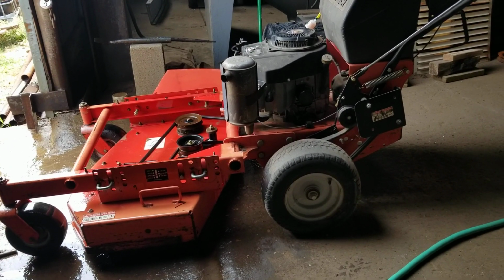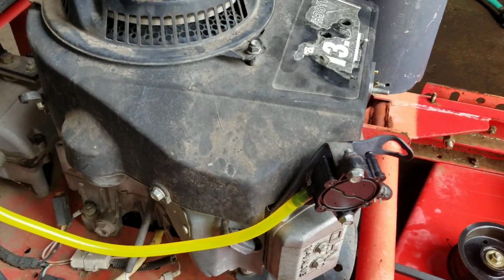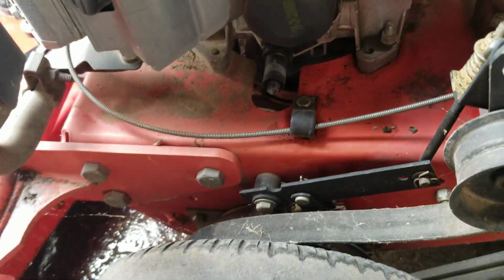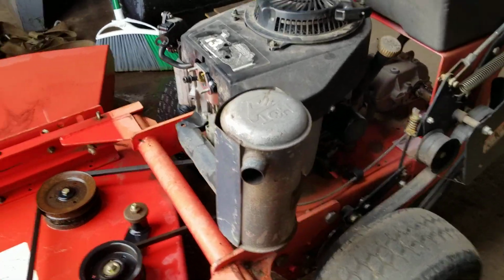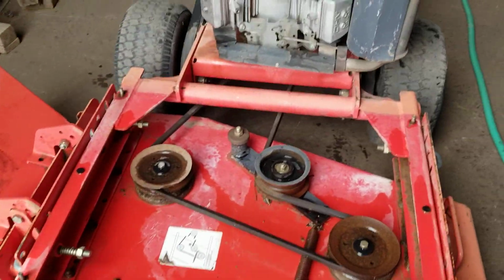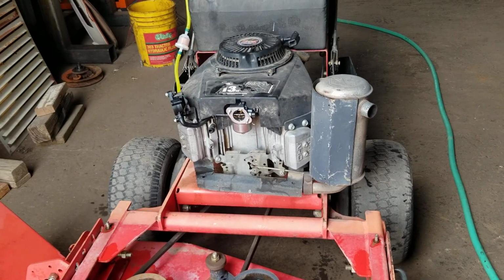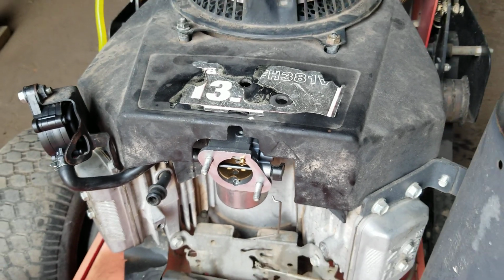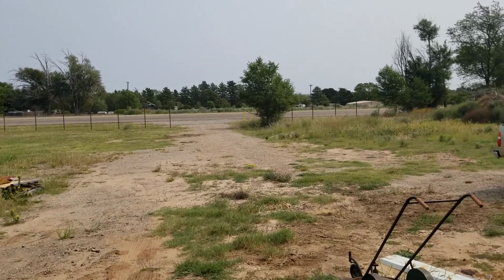Gravely Pro 1336 Mower Repair Part 2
Oil change/filter, fuel lines/filter and a new carb.